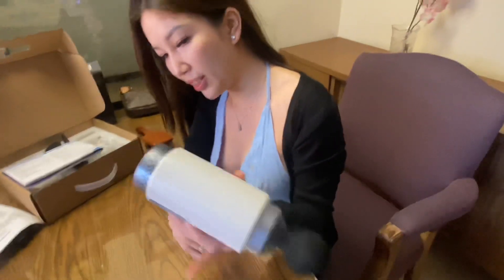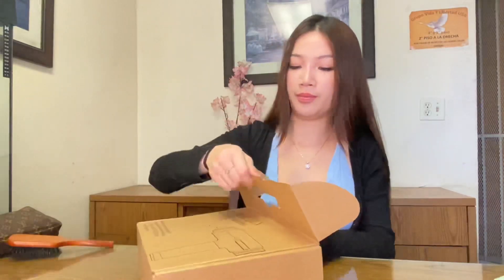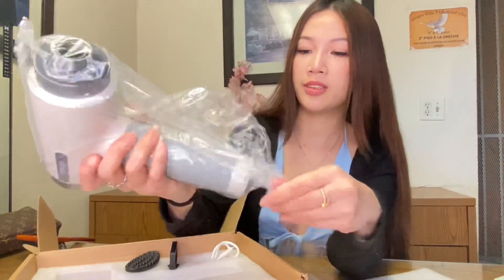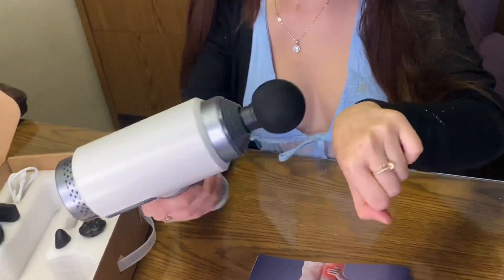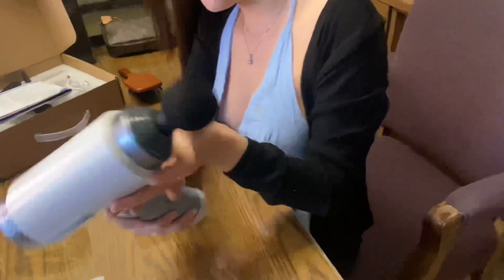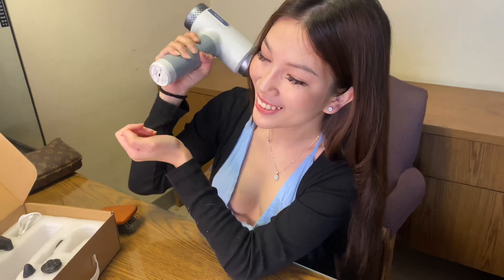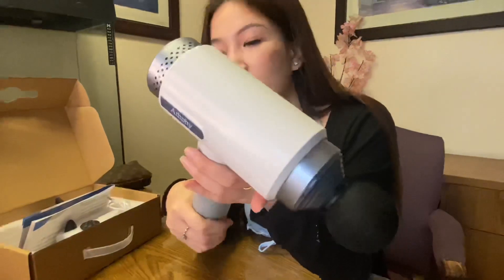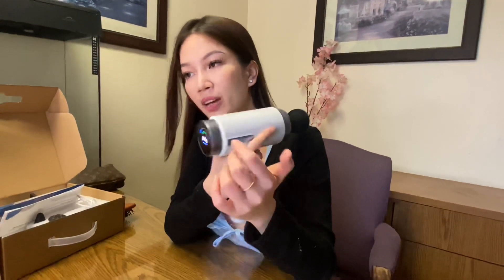ATHPHY Professional Percussion Massage Gun Deep Tissue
The percussion massage gun with 6 Replacement Massage Heads and 6 Adjustable Speed.

The muscle massage gun uses the latest technology in noise reduction. Even at the maximum speed level, the gun massager for muscle will not exceed 55db.

The massager gun is equipped with large capacity high-quality battery. It can continuously working at least 3-6 hours with fully charged.

 The massage gun also can be a back massager/neck massager for those who sit at a desk for a long time, suffer from neck tension and shoulder blade tension, calf swelling, or a deep muscle massage gun for athletes and bodybuilders.

The percussion massage gun is an ideal choice for gift giving for for Birthday, Valentine's Day, Mother's Day, Father's Day, Christmas.